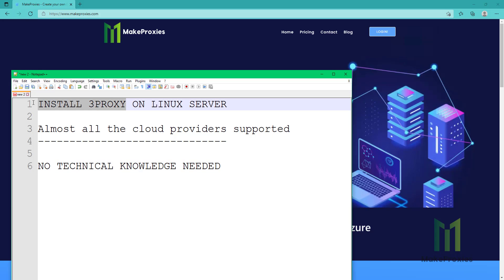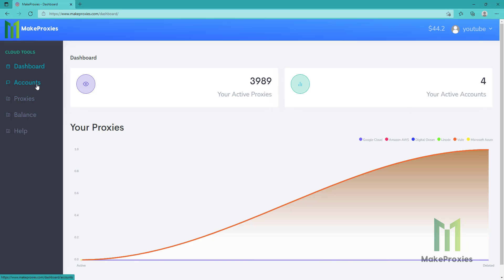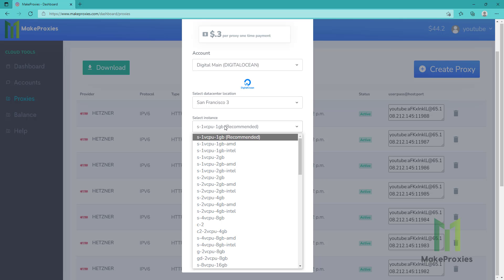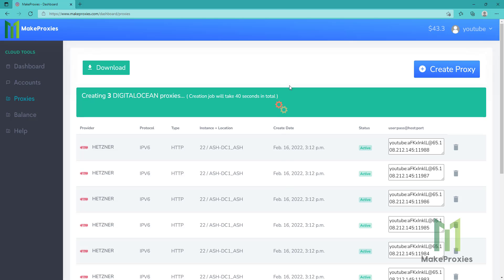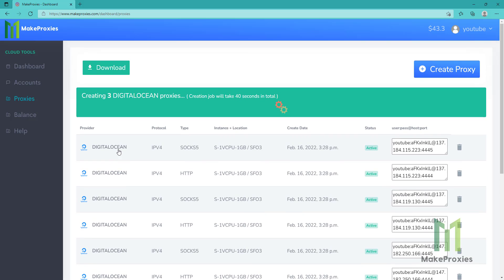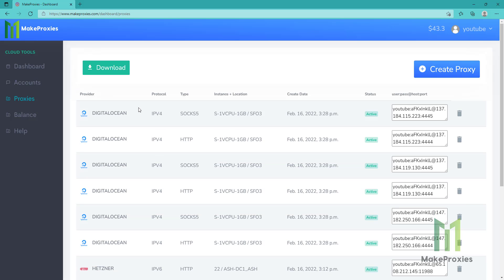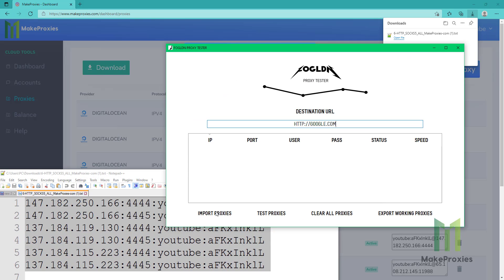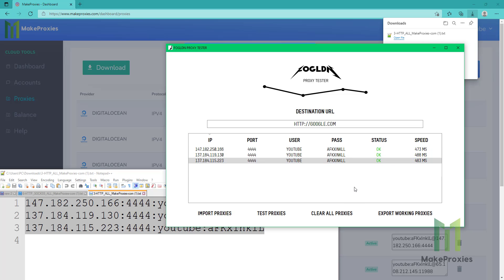3proxy installation - HTTP/SOCKS5 proxy server creation cfg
Create datacenter proxies 3proxy installation no knowledge needed cheap and easy